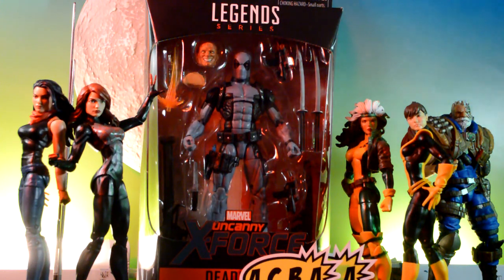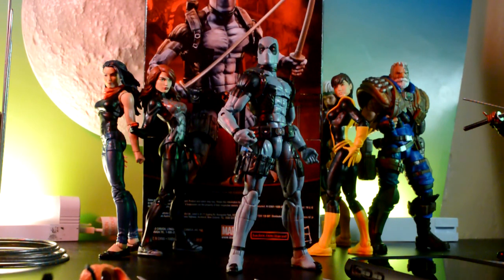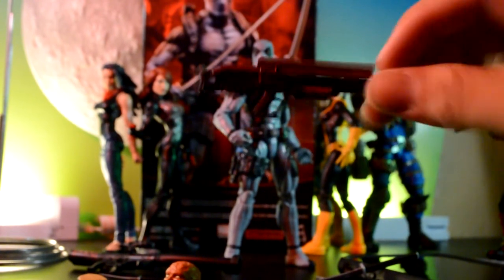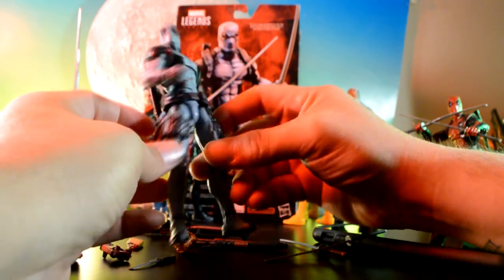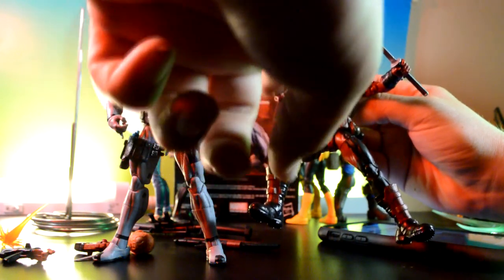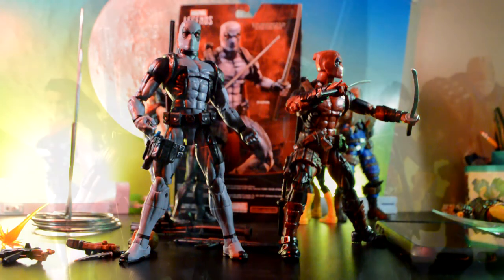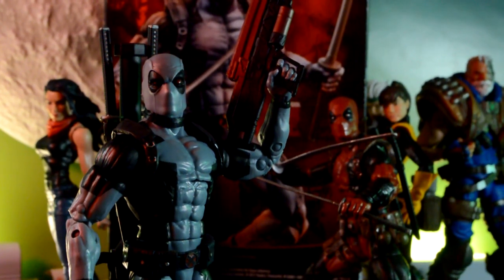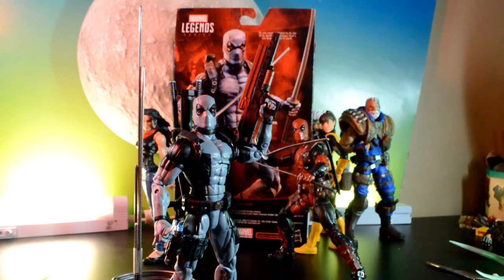HASCON X-Force Deadpool Marvel Legend Review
Here's my unboxing and review of the Hascon X-Force Deadpool I won in the ACBA quick draw competition. join my channel for the latest reviews of action figures, movies, comics and more.